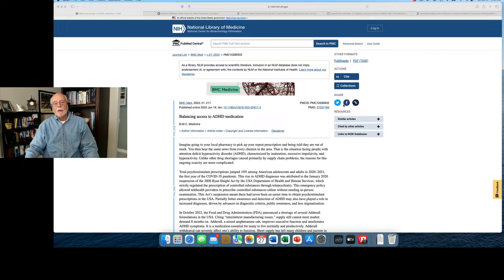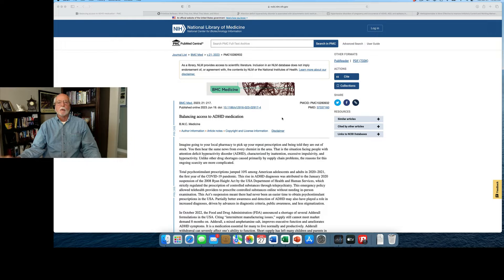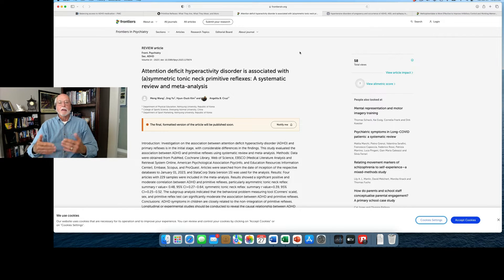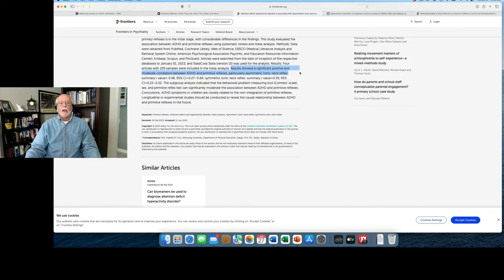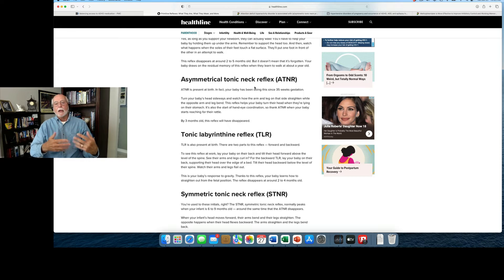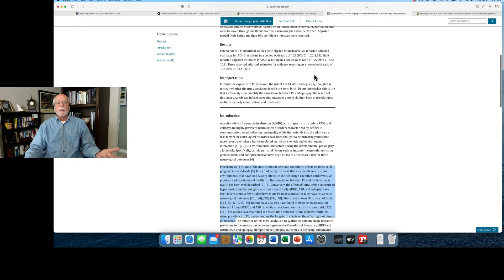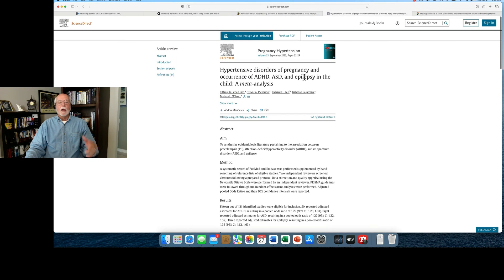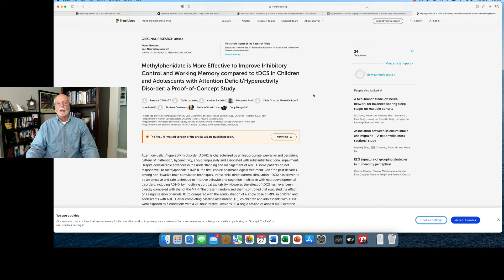Weekly ADHD Research Update - June 30, 2023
Weekly Research Update for Week Ending June 30, 2023

 Balancing access to ADHD medication
BMC Medicine - BMC medicine, 2023

Attention deficit hyperactivity disorder is associated with (a) symmetric tonic neck primitive reflexes: A systematic review and meta-analysis
M Wang, J Yu, HD Kim, AB Cruz - Frontiers in Psychiatry

Hypertensive disorders of pregnancy and occurrence of ADHD, ASD, and epilepsy in the child: A meta-analysis
TXZ Lim, TA Pickering, RH Lee, I Hauptman, ML Wilson - Pregnancy Hypertension, 2023

Methylphenidate is More Effective to Improve Inhibitory Control and Working Memory compared to tDCS in Children and Adolescents with Attention Deficit/Hyperactivity Disorder: a Proof-ofConcept Study
B D'Aiello, G Lazzaro, A Battisti, P Pani, S Di Vara… - Frontiers in Neuroscience, 17, (2023)

d-Amphetamine Transdermal System in Treatment of Children and Adolescents with Attention-Deficit/Hyperactivity Disorder: Secondary Endpoint Results and Post …
AJ Cutler, K Suzuki, B Starling, K Balakrishnan… - Journal of Child and Adolescent Psychopharmacology, 2023

Working Memory of Children with Attention Deficit/Hyperactivity Disorder: Comparing the Effectiveness of Computerized Cognitive Games with Play Therapy Based on …
M Niknam, E Nazeriyeh - Psychological Studies, 2023

Improving access to forensic psychology education and training for learners with Attention Deficit Hyperactivity Disorder (ADHD)
RE Worthington, A Bennett - Forensic Update, 2023

A review on learning disability-Attention Deficit Hyperactivity Disorder (ADHD)
S Bhadana, N Malik - Integrated Journal of Social Sciences, 2023

Sleep Intervention Upshoting the Improvement in Sleep Quality in Children with Attention Deficit Hyperactivity DisorderGN Priti, SK Meena, N Jain.  International Journal of All Research Education and Scientific Methods (IJARESM), ISSN: 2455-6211, Volume 11, Issue 5, May-2023,

Comparison of Impulsivity and Emotional Lability in Attention-Deficit Hyperactivity Disorder Adults with and without Pornography
SN Valojerdi, A Abolghasemi, RS Shal - Psychological Studies, 2023

Effect of methylphenidate in a child with pica and attention-deficit/hyperactivity disorder
D Vieira, MC Branco - NASCER E CRESCER-BIRTH AND GROWTH Medical Journal, 2023
[PDF] Evaluation of the Effectiveness of the FOCUS ADHD App in Monitoring Adults with Attention-Deficit/Hyperactivity Disorder
LR Carvalho, LM Haas, G Zeni, MM Victor, SP Techele… - European Psychiatry, 2023

ADHD AND ITS EVOLUTION ACROSS THE LIFESPAN
HS Özkan, Dİ Haznedaroğlu, Turkish Medical Studies Journal, 2023

Research on Pattern Classification of Autism Spectrum Disorder Related to the Diagnosis of Attention Deficit Hyperactivity Disorder
Y Wang, Y Li, Y Wang, C Li, L Fu, X Ke, Medical Research Frontiers, 2023

Identification of Attention-Deficit-Hyperactivity Disorder Subtypes Based on Structural MRI Grey Matter Volume and Phenotypic Information
K Usha Rupni, P Aruna Priya, Medical Imaging Journal, 2023